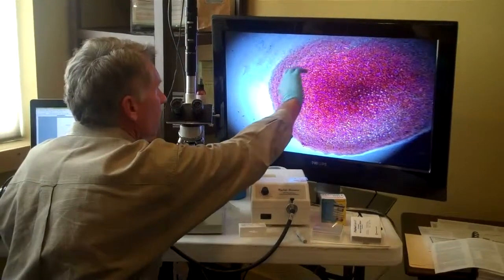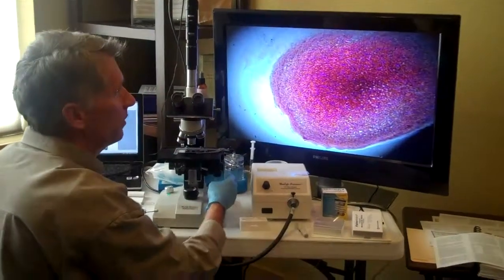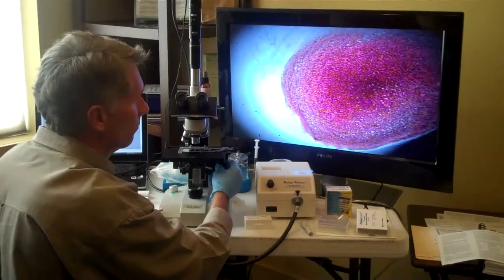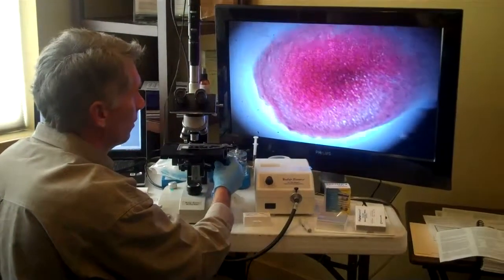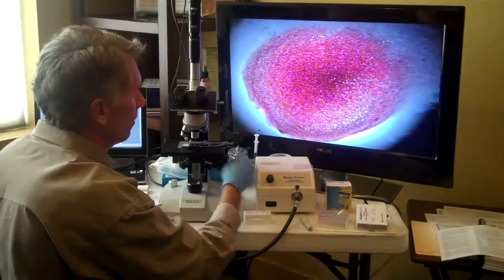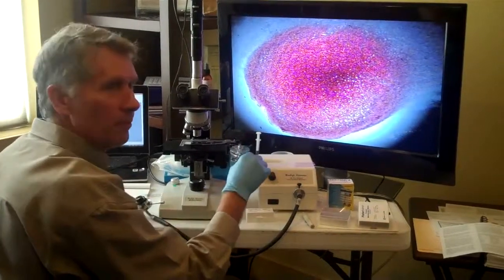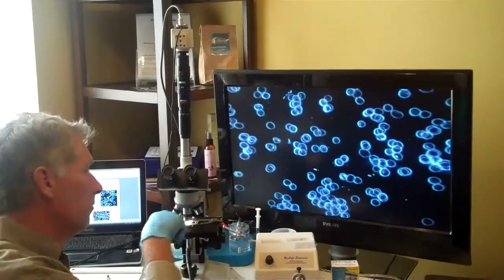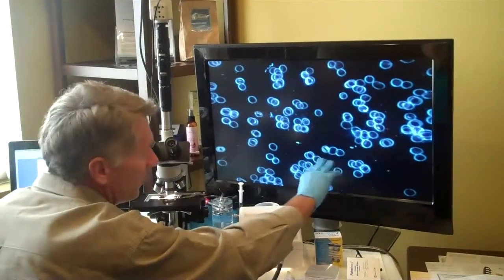SUPERIOR HEALING DR CARL SCHMIDT N.D. BLOOD ANALYSIS